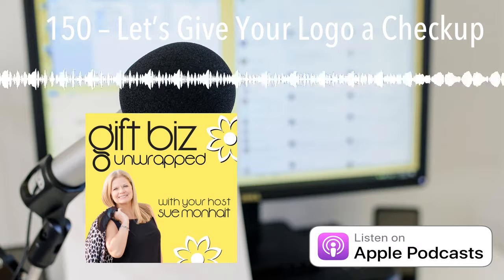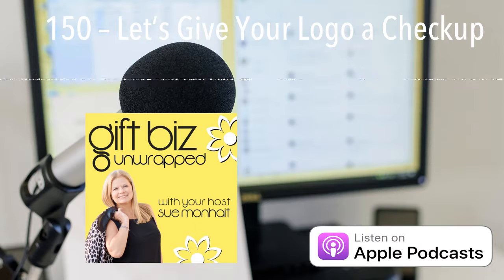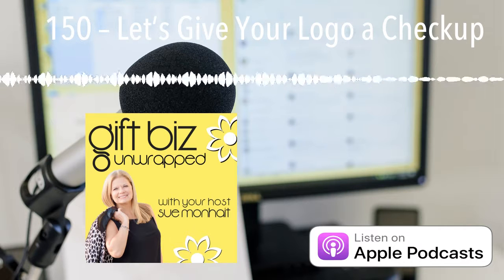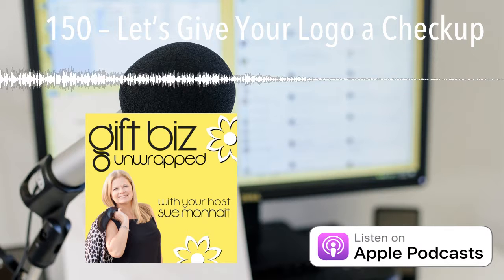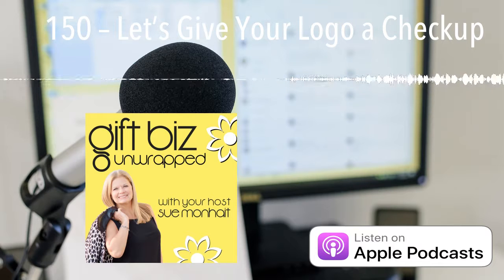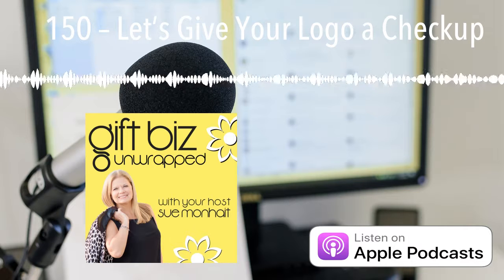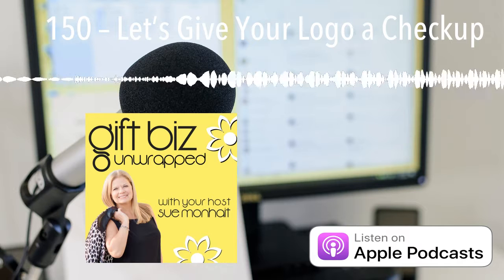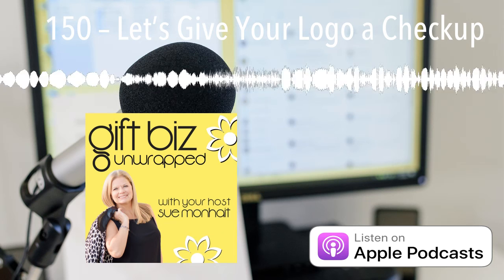150 – Let’s Give Your Logo a Checkup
Episode 150 – When you start a business, your logo is one of the first things you’ll think about. It’s such fun to select your name and create your logo!

Here we’ll cover how to make sure your logo is as beneficial to your business as it possibly can be.

If you are just starting out, this will help as you develop your first logo. And if you’ve been in business for a while, years may have passed since you’ve even thought about your logo. Now’s the time to make sure it still properly represents your business.

What is a logo the first place?

It’s the first visual representation of your company that prospects see. And for that reason alone it’s super important. But it’s only one part of your overall brand.

When we talk about a brand overall, it encompasses every touch point that a customer might have with you. It is the visual imagery in terms of your logo. But it’s also the feel of the business when people come into your shop, when people enter your craft booth, the look of your promotional materials, and how you interact with people through a sale.

As you grow the business there comes a point where you should go back and check to make sure that everything is in sync and everything is aligned. Let’s do that now.

Make sure to download the Logo Checkup Form below to jot down notes as we go along.

Time for Logo Check up?

Check #1

Is your logo aligned with your brand? [04:35]
Adjectives that describe your business. [04:45]

Check #2

Image Professionalism. [06:01]
Is it an original piece of art? [06:56]

Check #3

Consistency of your image. [09:05]
Is the logo the same everywhere? [09:18]

Check #4

Logo Quality. [10:57]
Look at your logo for detail. [11:50]

What do you do if you need to change your logo?

Total Rebranding. [14:31]
Look at your company name and the fonts. [14:44]
Colors that match your brand. [15:27]
Online resources that can help you with logo creation. [18:41]
Look right in your community. [18:55]

CAUTION as you’re looking at any changes to your current logo

Is it clean, crisp and clear? [20:17]
Will it look good in black and white? [20:30]
Receive all logo file formats. [20:33]

DOWNLOAD the Logo Checkup Worksheet

This one sheet freebie is like taking  your logo to the doctor. Check it’s health and overall viability in supporting your business. Fix any areas where you can’t check the box and you’re good to go!

DaFont
Fonts.com
MyFonts
1001Fonts
TheFontHub

There are many places you can go and look for fonts. Just google it. BUT, make sure if you find one you like that it’s free for your intended use AND be very careful when you download. Many of these sites have multiple buttons that say download. They may be for the font or they may be for a new toolbar or something else entirely. Just make sure before you click that you are sure what you’re downloading.

Take the Gift BizQuiz

Where are you in your businessbuilding journey? You may be further along than you think. Takethis quiz to find out. P.S. This is not a quiz where your result gets published to social media. It’s for your eyes only :o)

The Makers MBA  Program

Feel the pride and satisfaction of turning your passion into a profitable business. Become a member of the Makers MBA program and access valuable videos, worksheets, and guides and connect with a community of gift biz builders just like you. It’s time to get moving on your dream. Get started today!

That helps us spread the word to more makers just like you.

Thanks! Sue

The post 150 – Let’s Give Your Logo a Checkup appeared first on Sue Monhait .